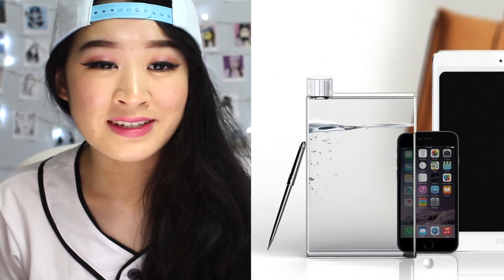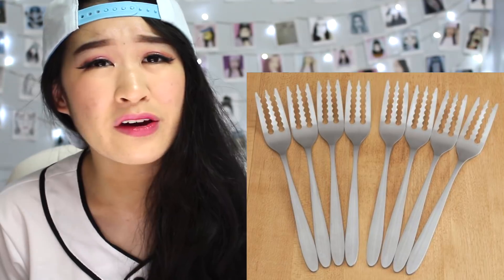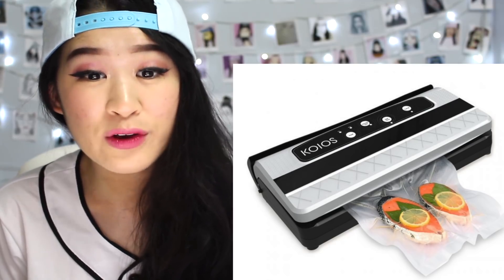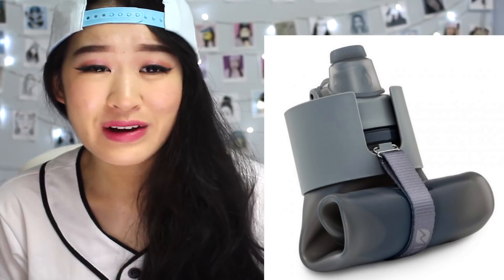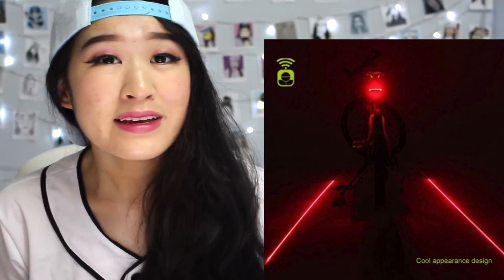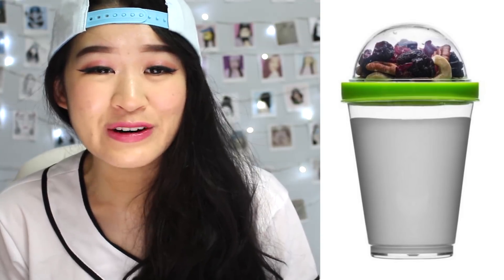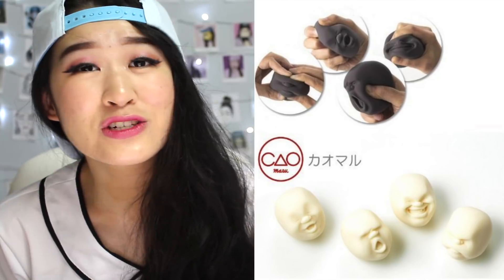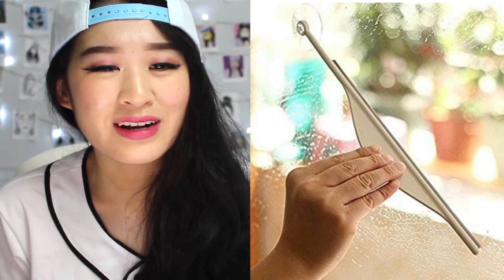Inventions That Will Solve Everyday Problems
Watch Me React To Inventions That Will Solve Everyday Problems!
♡ OPEN ♡